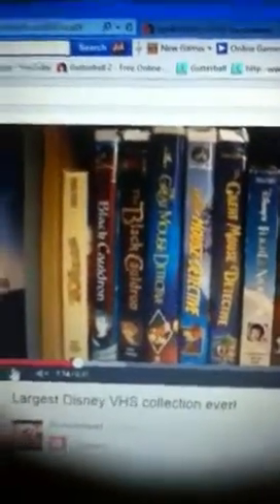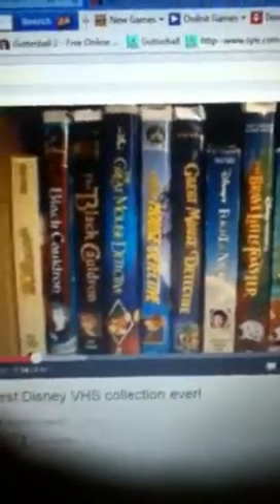A History of Disney VHS Update Part 2